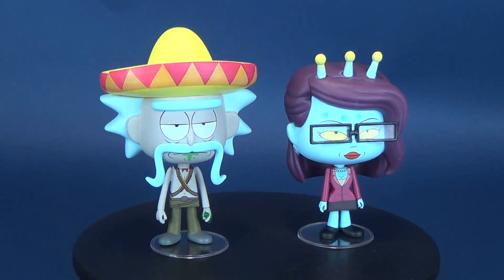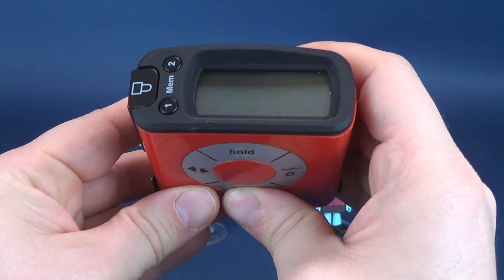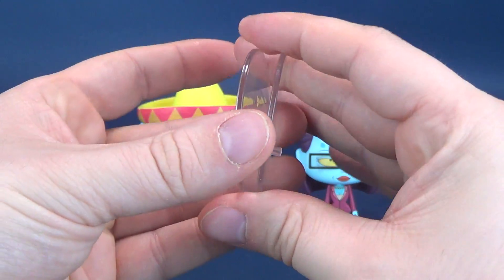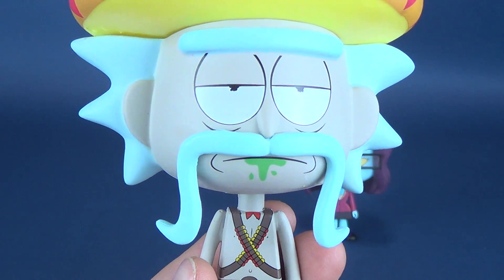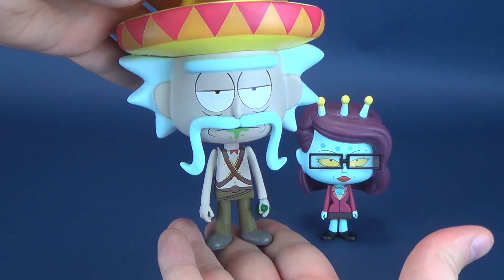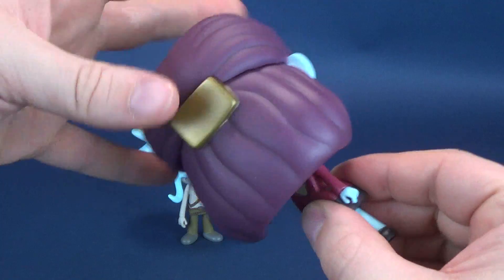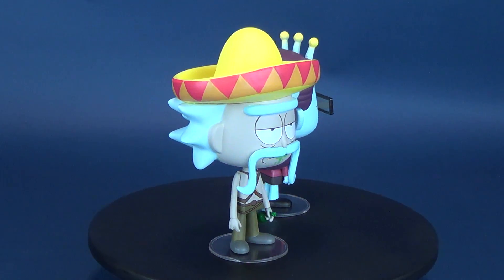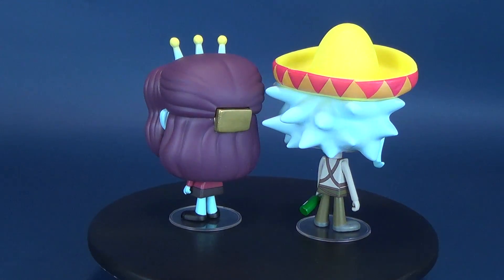Funko Rick and Morty Sombrero Rick and Unity Vynl Review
Here’s your look at the ……

6975 Meadowvale Town Centre Circle
Suite #196
Mississauga, Ontario
Canada
L5N 2V7